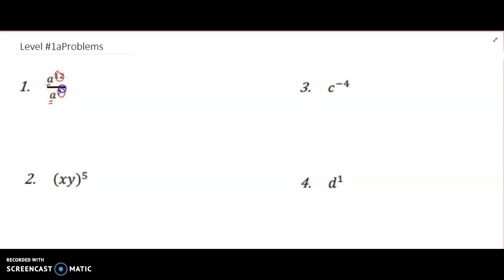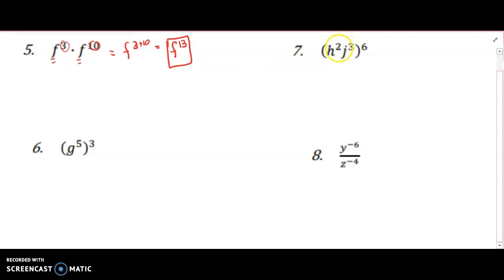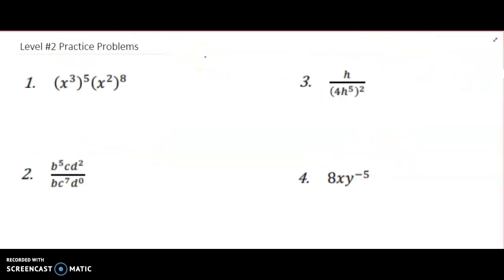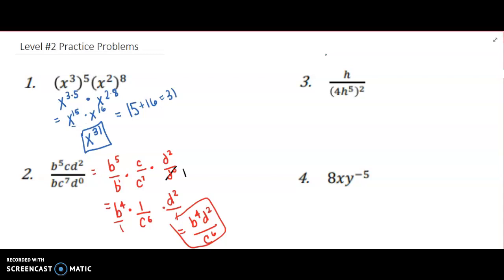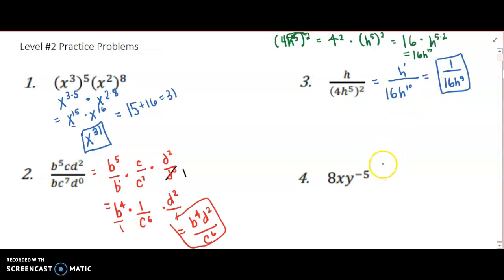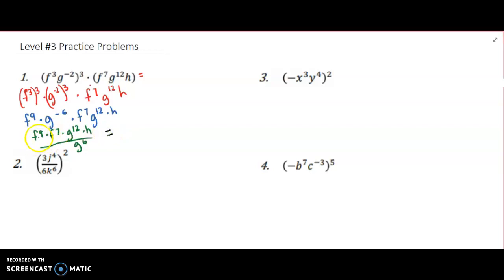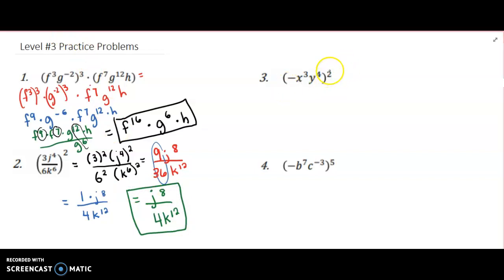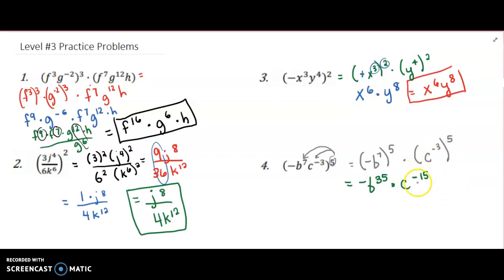H.Alg2 8.1 Review